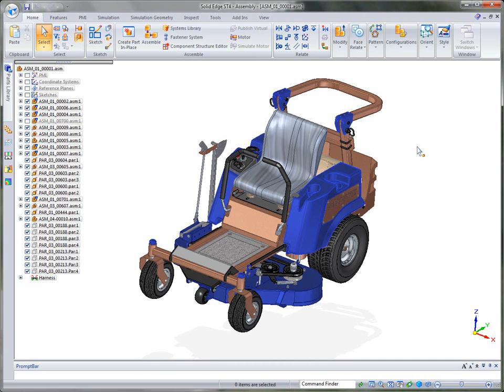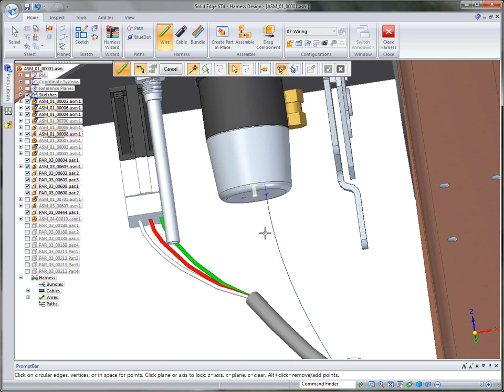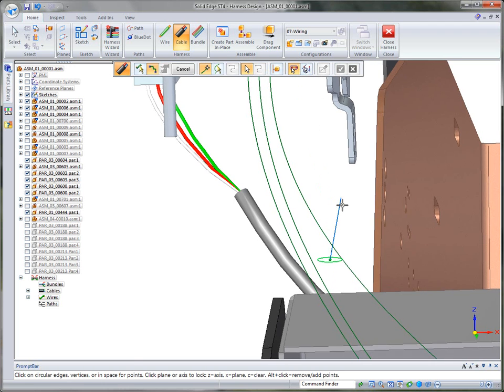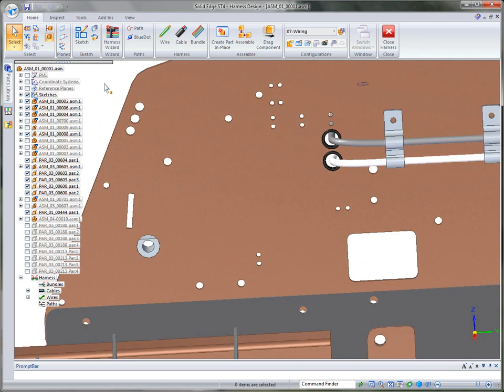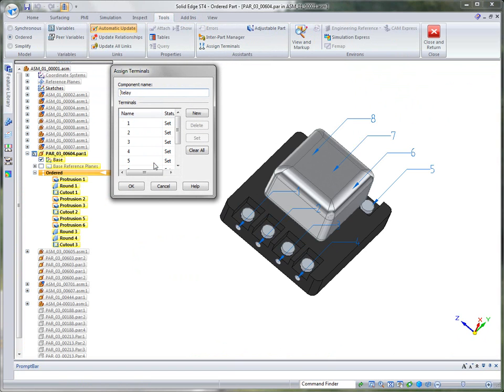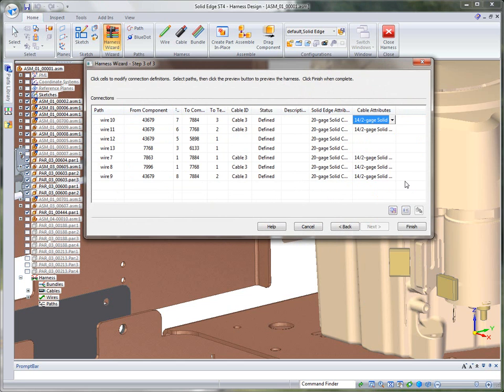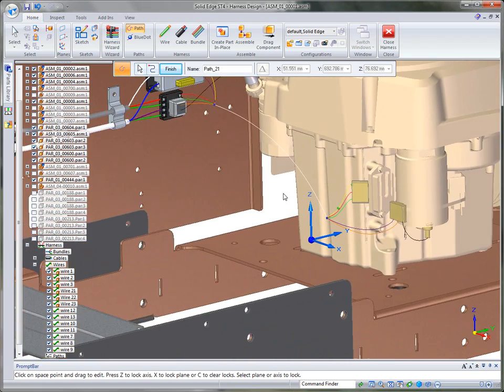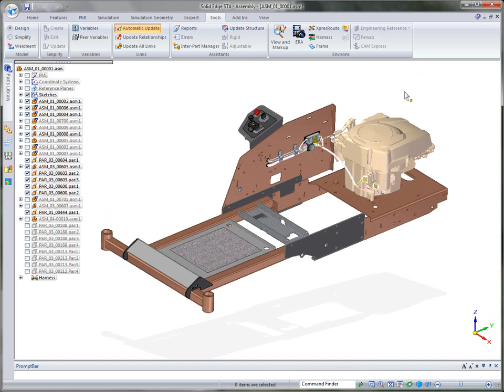Solid Edge ST4 - Wire Harness - IronEagle - Szczegóły